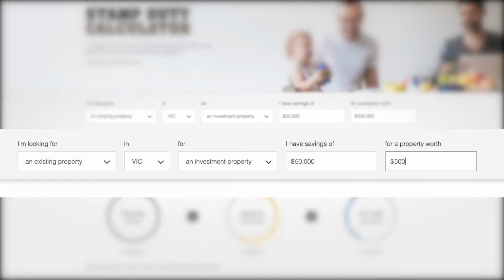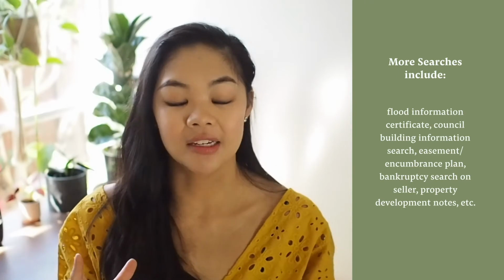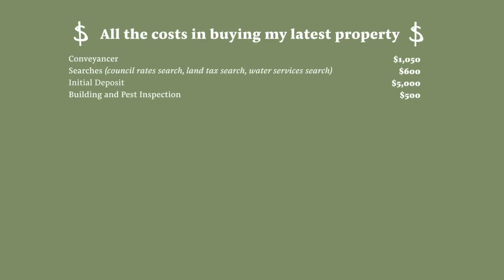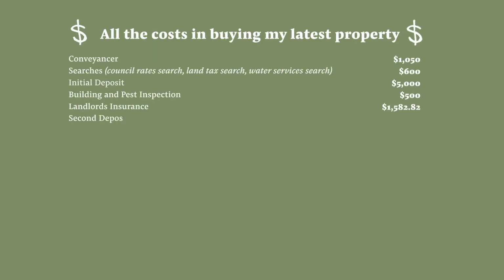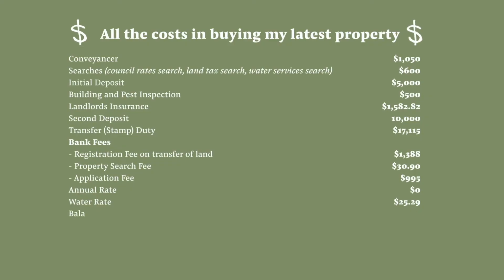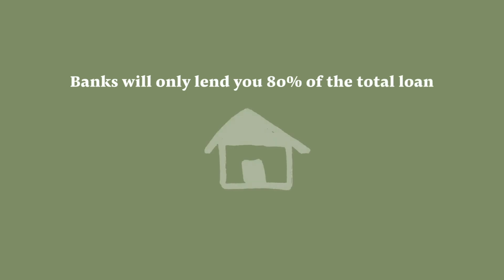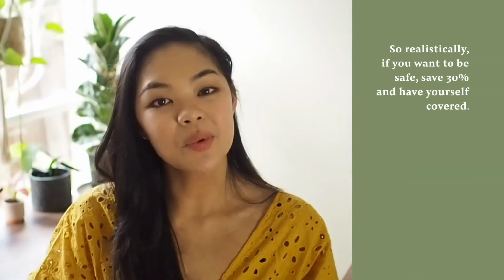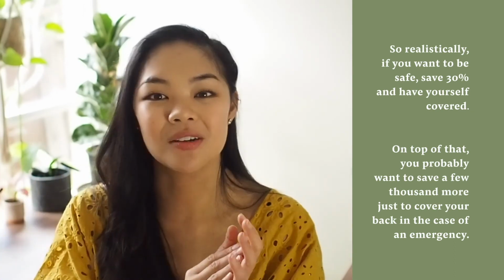How much do you need to save to buy your first home?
Also if you wanted to sign up to my newsletter, please use this link (not the one below) Here are all the costs involved in buying my latest property! From stamp duty, bank fees, insurance, building and pest inspection, to deposits and buyer's agents, I share with you what each item means and around how much you would be expecting to pay!

Hi! You probably know me as the Founder of Lisa's Study Guides. This is my personal channel to give you some insight into my life!

The topics I cover include: business, entrepreneurship, self-improvement (productivity and mindfulness) and books.

I hope to be somewhat like an 'older sister' on this channel. Sharing my journey and learnings so that someone out there (like you) could takeaway something meaningful to enrich your own life :)